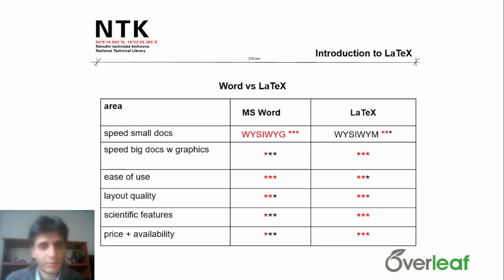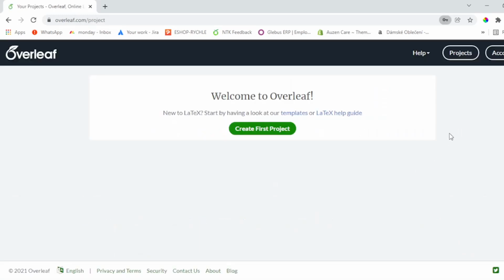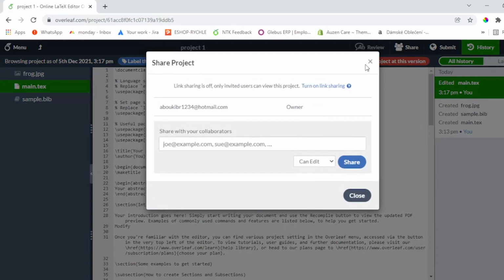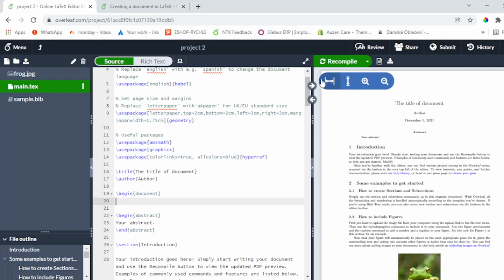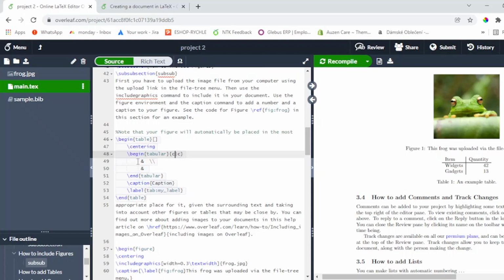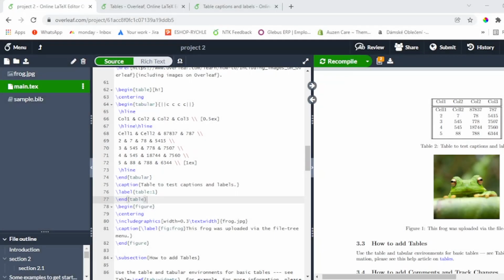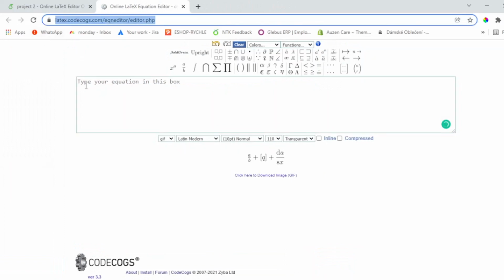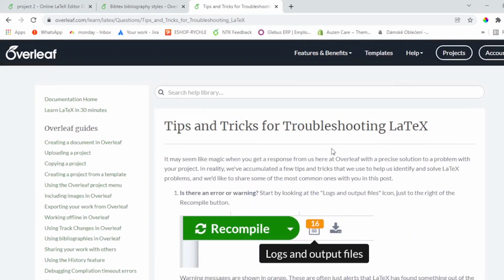Introduction to LaTeX Using Overleaf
Introduction to LaTeX
Using Overleaf
Structure of a LaTeX Document
LaTeX Examples Using Overleaf
    - How to Make Sections and Subsections?
    - How to Leave Comments?
    - How to Make Tables?
    - How to Include Figures?
    - How to Make Lists?
    - How to Write Mathematics?
Citations